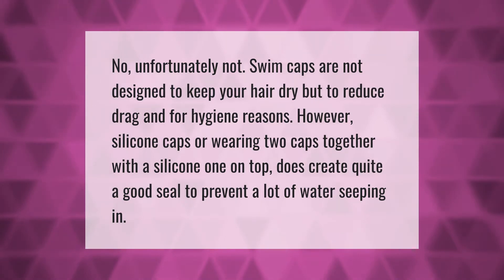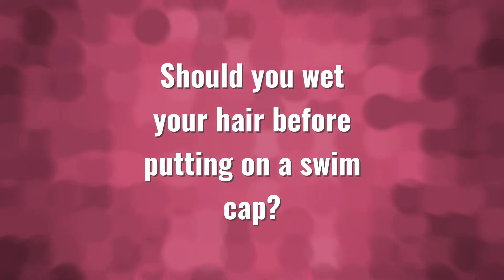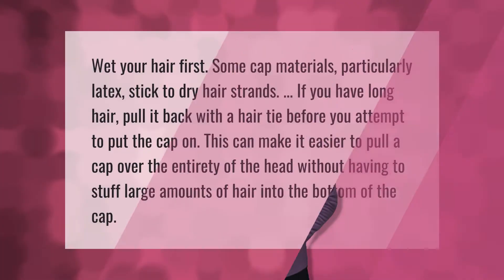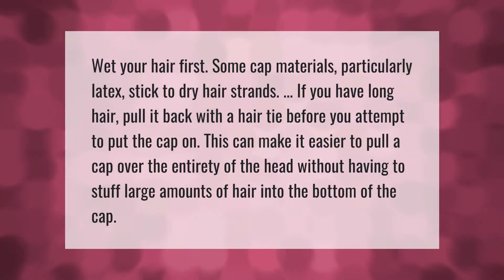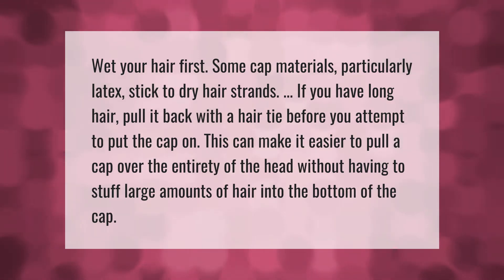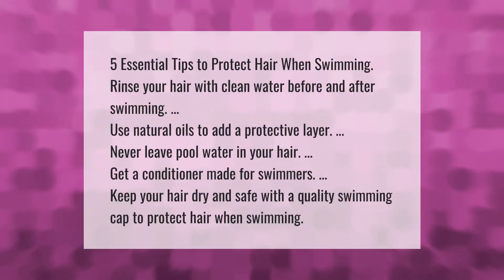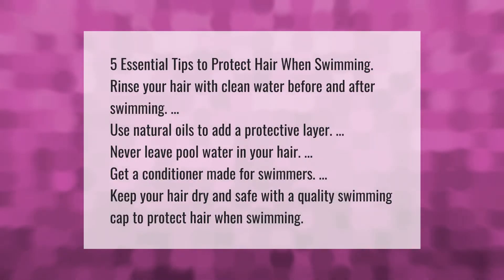Will wearing two swim caps keep hair dry?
00:00 - Will wearing two swim caps keep hair dry?
00:37 - Should you wet your hair before putting on a swim cap?
01:09 - How do I protect my hair if I swim everyday?
01:40 - Why does my hair still get wet with a swim cap?

Laura S. Harris (2021, August 3.) Will wearing two swim caps keep hair dry?
    AskAbout.video/articles/Will-wearing-two-swim-caps-keep-hair-dry-259434